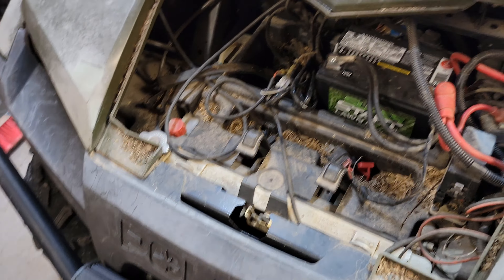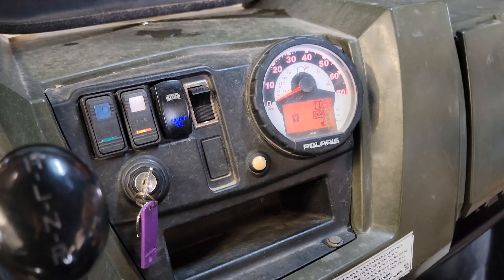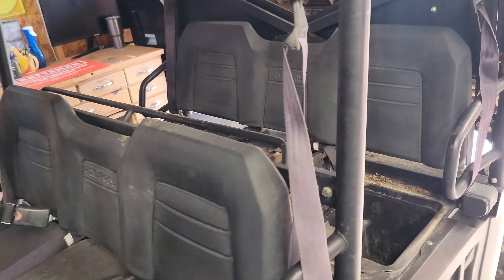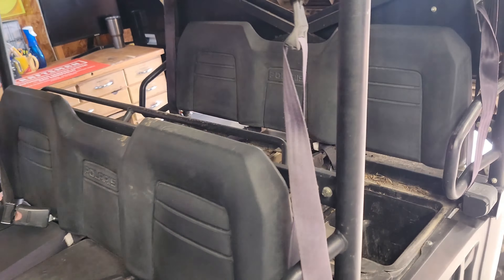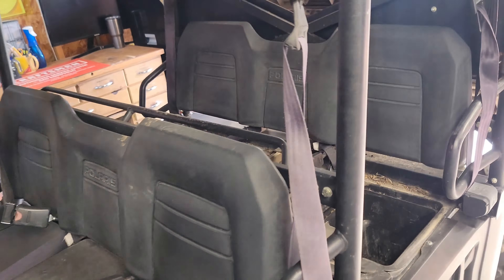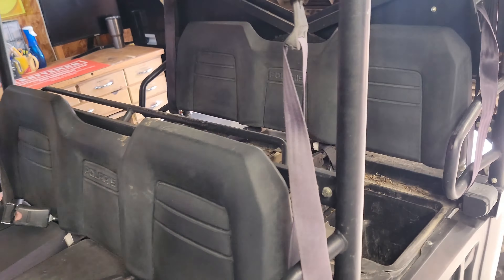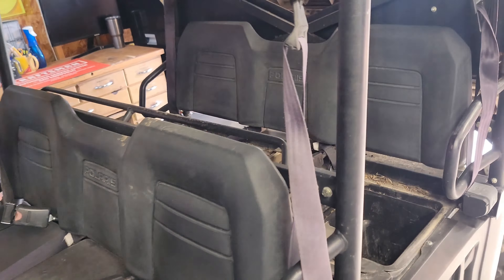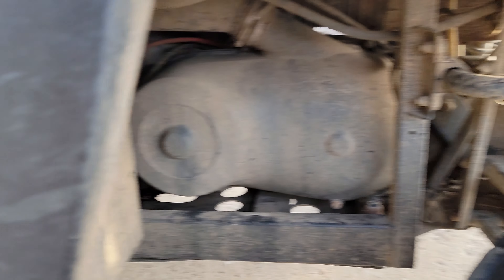Polaris Ranger Crew 800 No Crank